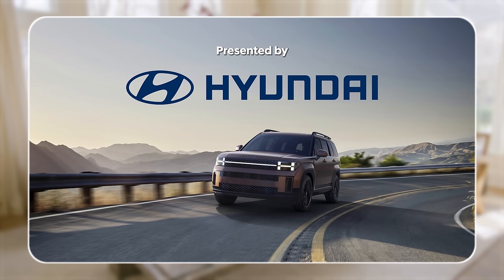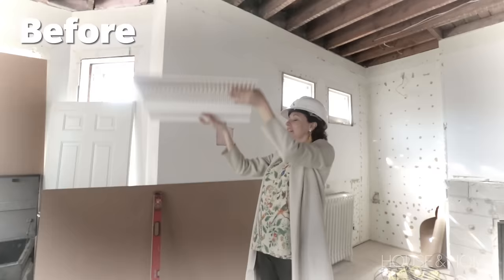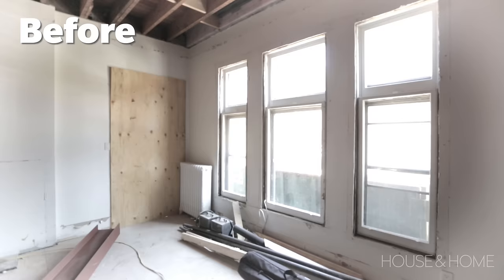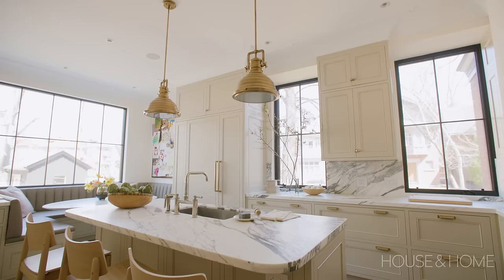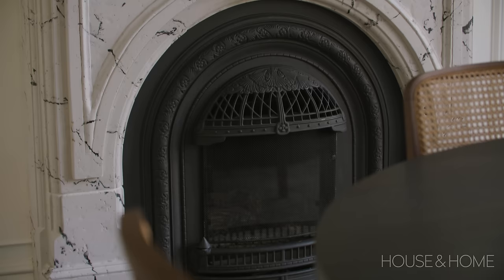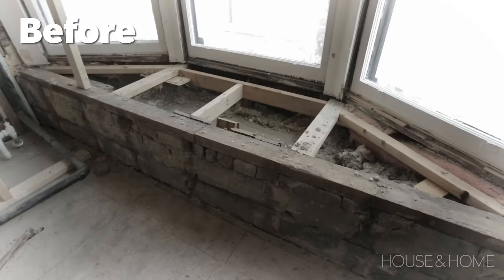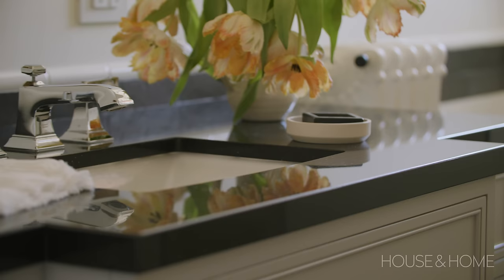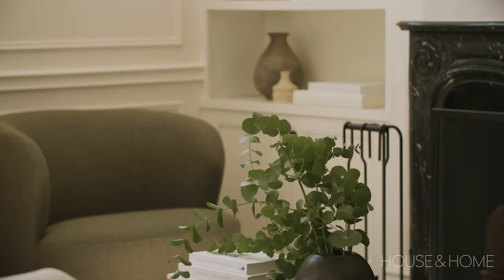Restoring Heritage: A Victorian Home Transformation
“It’s the biggest semi-detached home I’ve ever been in,” says Maia Roffey, principal designer at Black Sheep Interior Design. Step inside her client’s grand Victorian home in the heart of Rosedale where a ”lot of the heritage details had been stripped over time.” See how Maia juxtaposes historic details like crown molding, chair rails, ornate fireplaces and original radiators with luxe modern furniture and custom millwork.

Presented by Hyundai